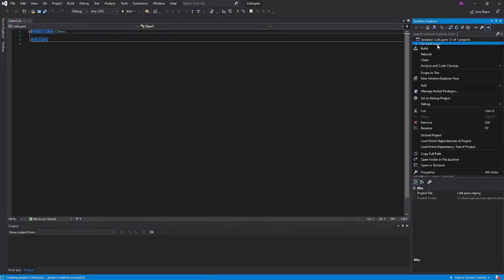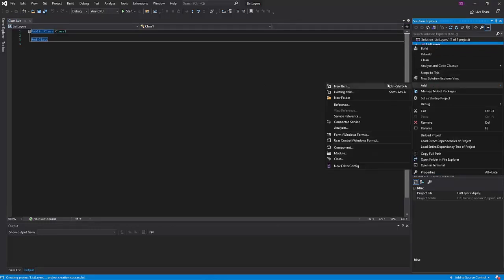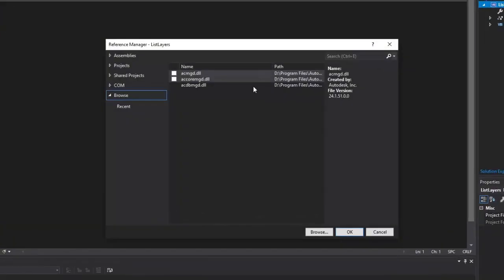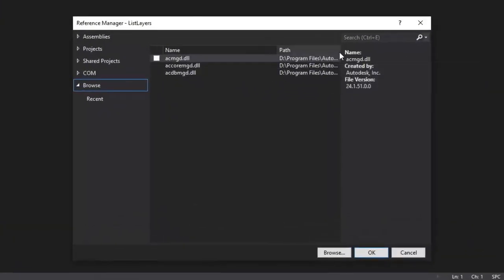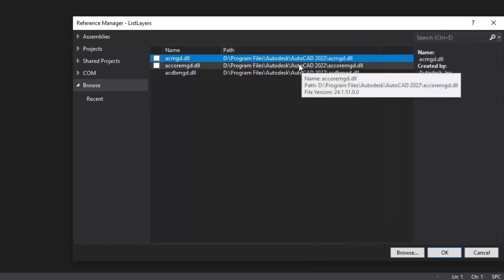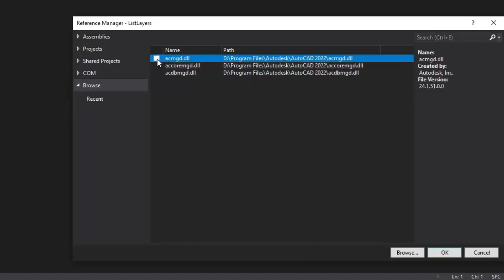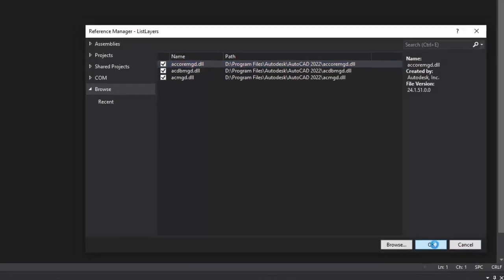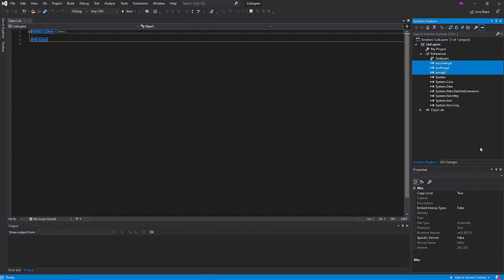AutoCAD VB.NET Programming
Programming in Visual Basic.Net for AutoCAD with Visual Studio Community 2019
List out the Layers in drawing